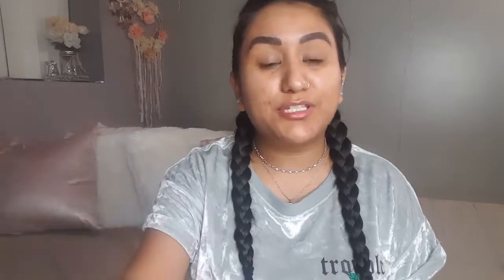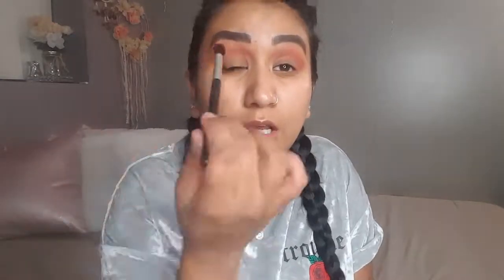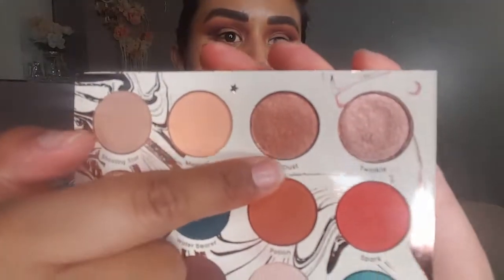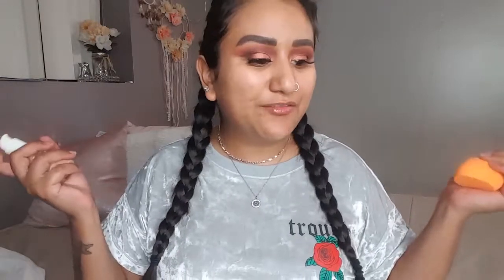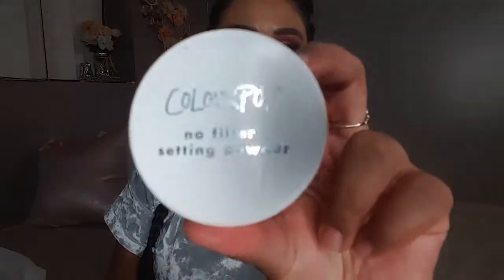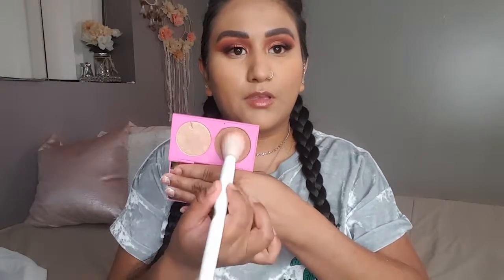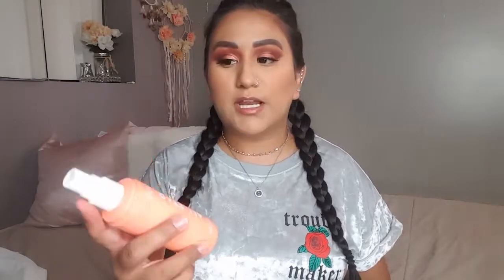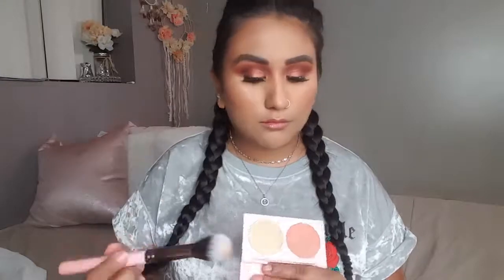FULL FACE OF COLOURPOP COSMETICS ♡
Hey baby loves! Here's my full face of colourpop cosmetics!  Let me know what other makeup brands you want to see a full face from ! Also any other type of makeup looks you would like to see! I really hope you enjoy ! Xoxo nay